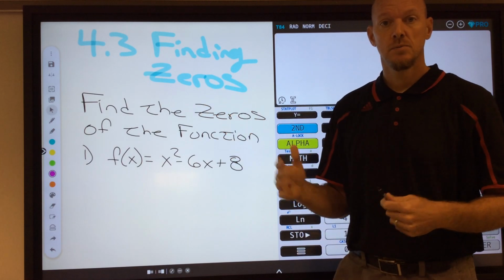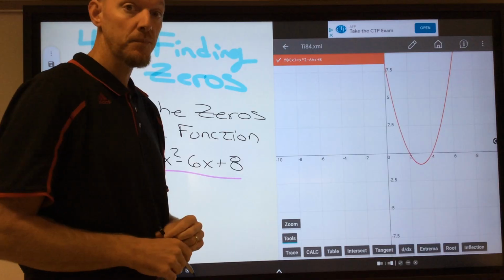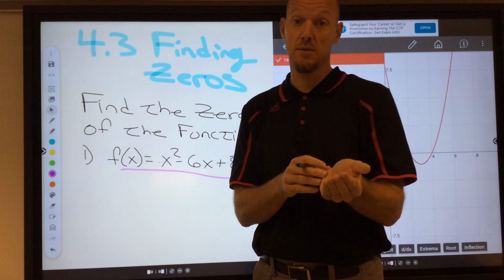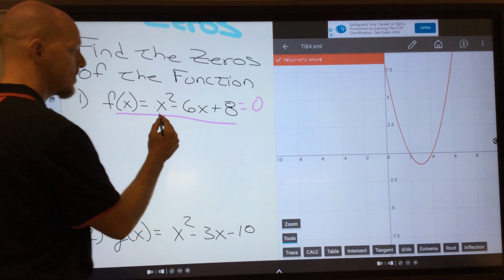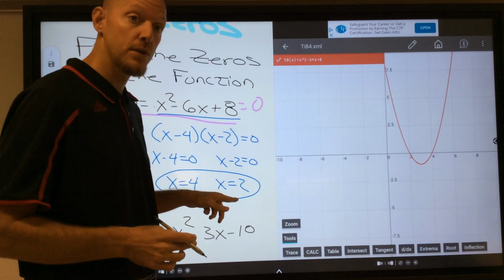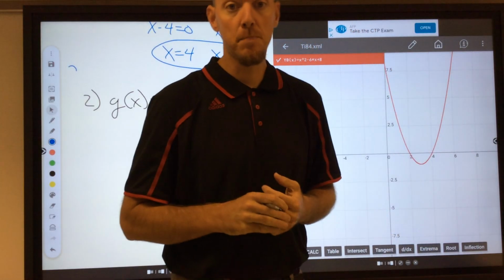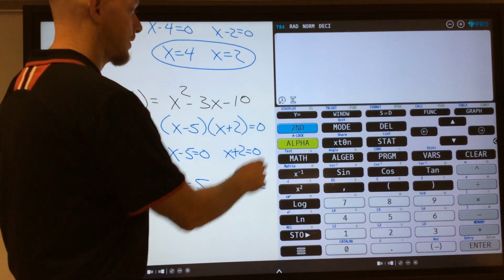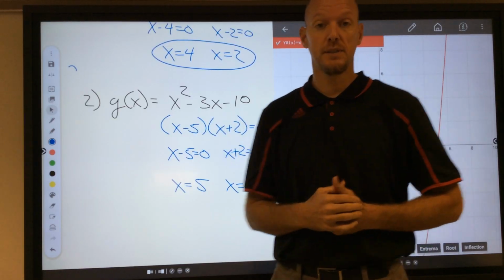3.4 Finding Zeros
Video discussing how to find the zeros of a quadratic and making the connection between zeros and x-intercepts.